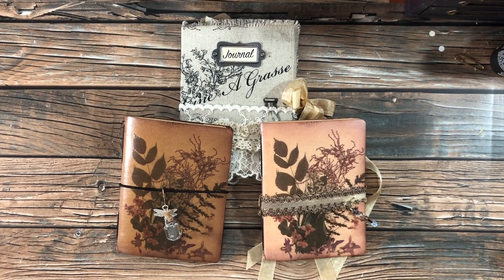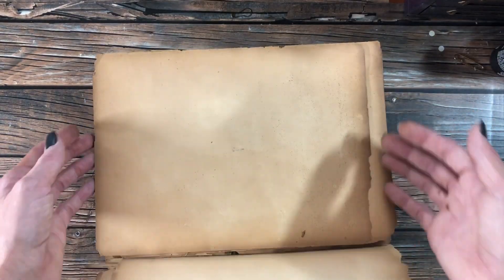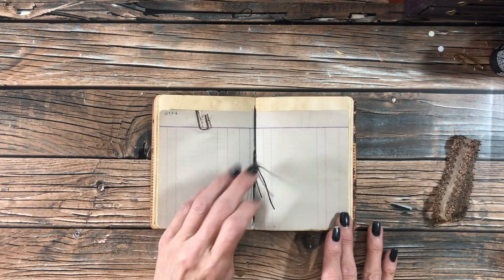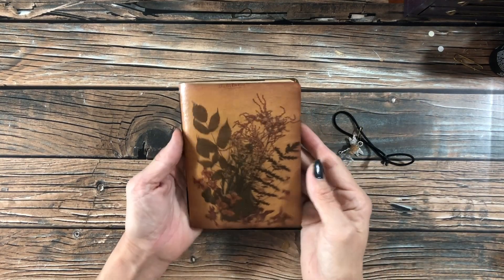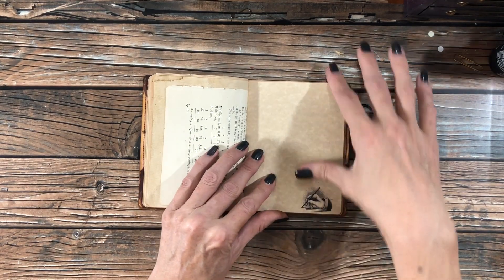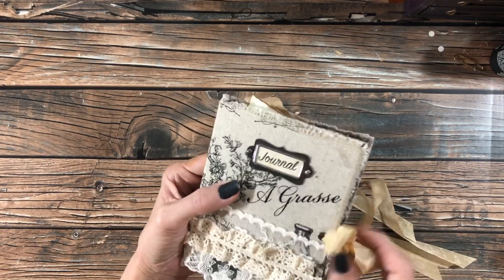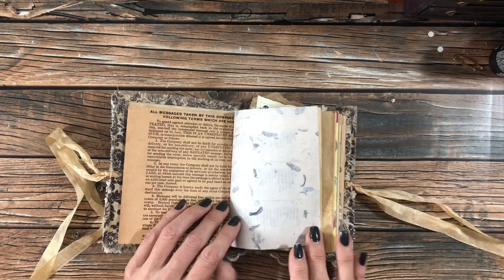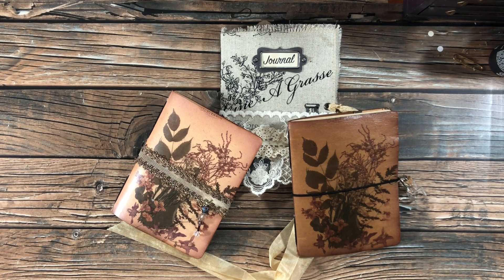SOLD- Journals for the Etsy Shop, Link below to view @ Etsy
I do combine shipping & REFUND overages at the time order is shipped!

Link to the "Grandpas Ledger" pages at Old Design Shop

Friend Mail-Mailing Address:
Junk Journal Shop

I can usually get a custom order done in 5-10 days depending on how busy I am.